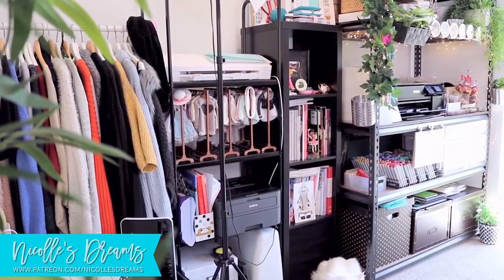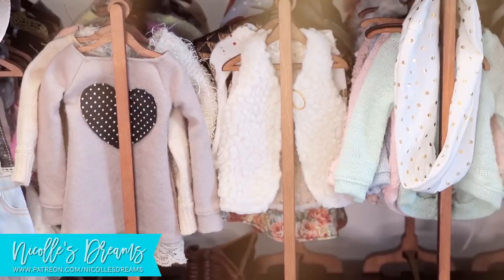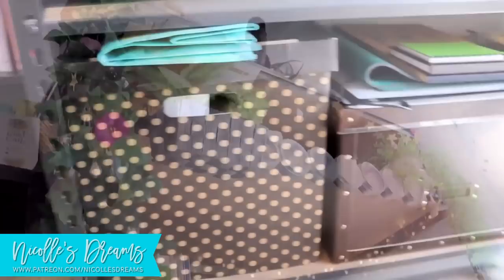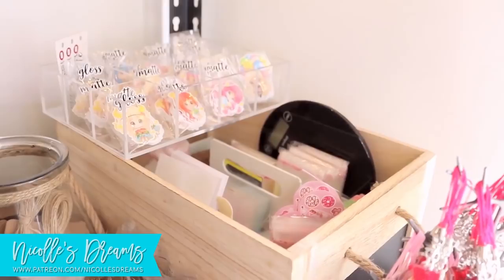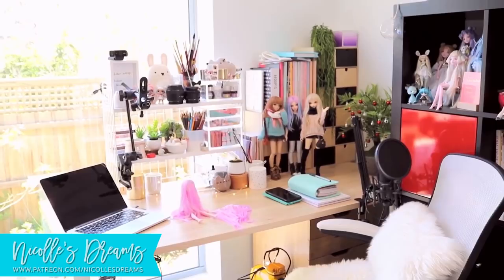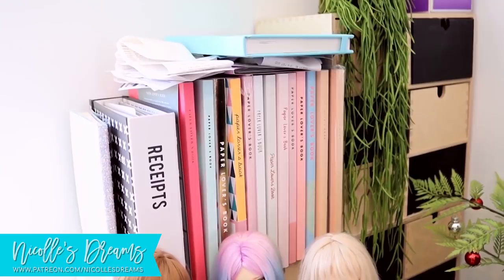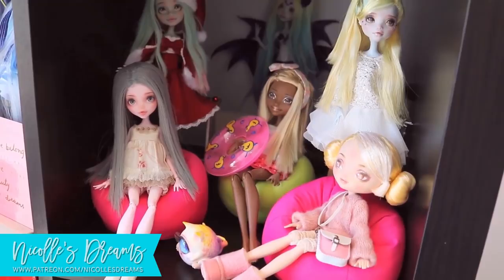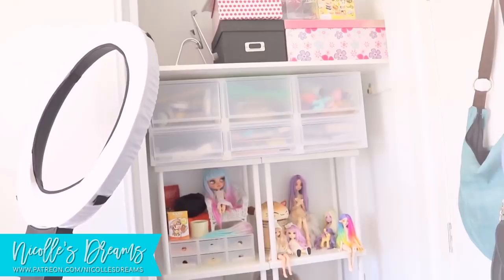2018 Art Room Tour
Hey! It has been 2 years since my first room tour video so here is my updated one :) Enjoy!

« QUESTIONS? »

« V I D E O  &  S O U N D  E Q U I P M E N T »
Canon 80D »»»
Audio-Technica microphone »»»
Umbrella Lights »»»

This video and description contains affiliate links, which means that if you click on one of the product links, I’ll receive a small commission ( it does not make the product more expensive ). This helps supporting the channel and allows me to continue making videos like this. Thank you for the support! :)